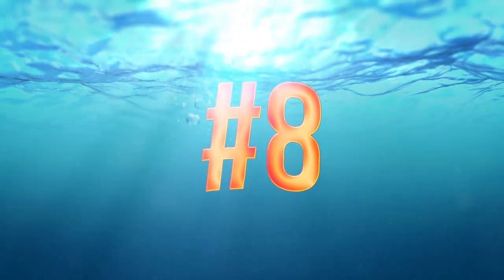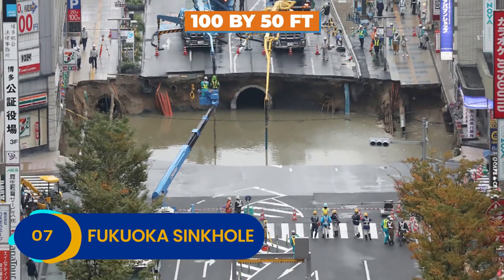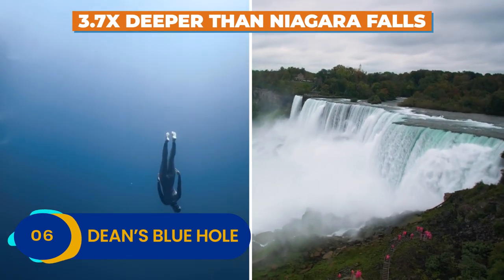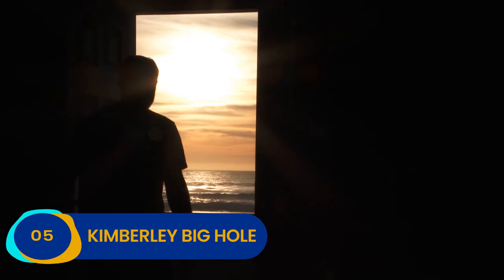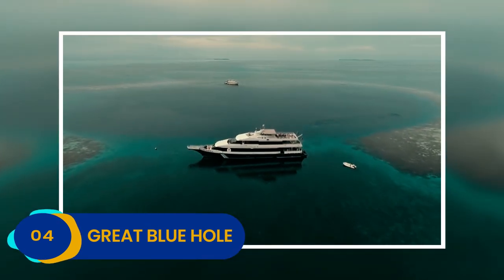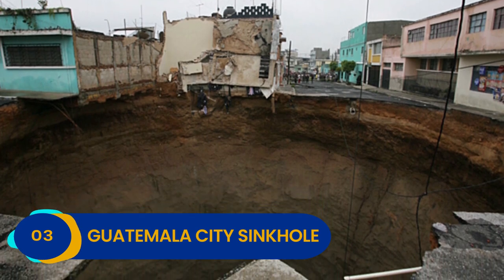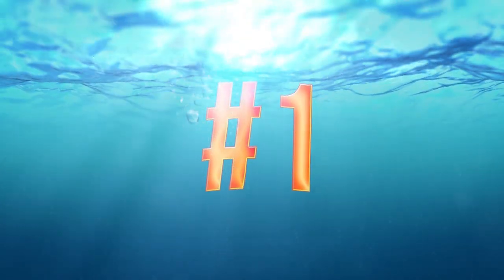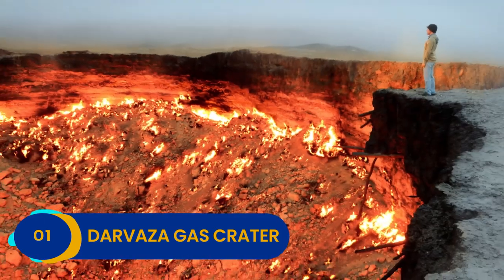8 Most Fascinating Holes on Earth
The most fascinating holes on Earth! From big craters to other deep chambers, here are the most unique holes ever discovered on earth.